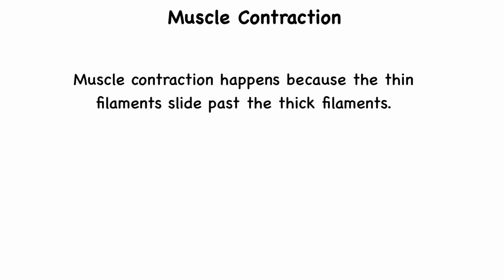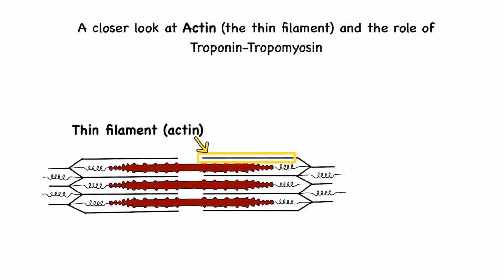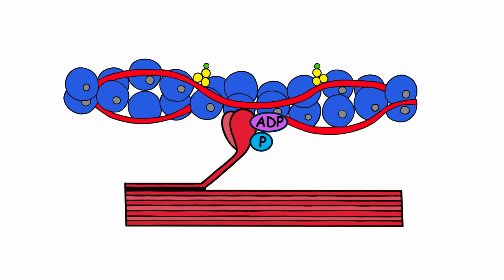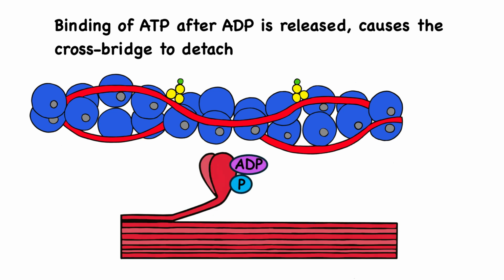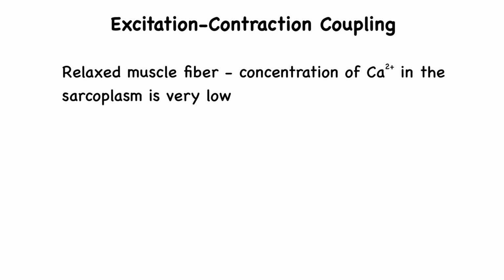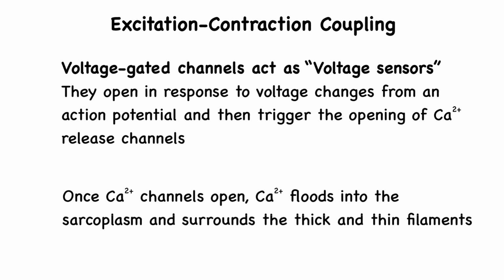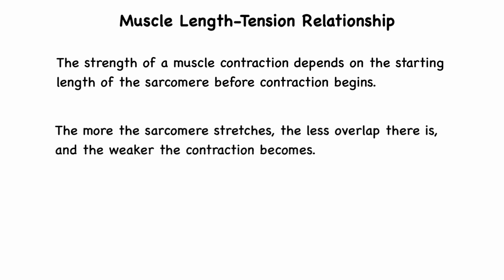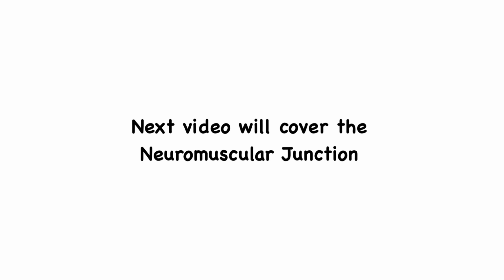How Skeletal Muscles Contract: Sliding Filament Theory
If you've watched my other videos in this series, you've learned about muscle anatomy, how the muscle comes together, and even further what the sarcomere, the functional unit of muscle looks like.
Now, let's take a closer look at the sarcomere and understand how muscle contraction works! This video breaks down the complex process using the sliding filament theory to explain how muscles move. Learn about the roles of myofibrils, sarcomeres, and even calcium in muscle tissue physiology.

In this video:
00:56 Overview of Muscle Contraction
01:13 Review of the sarcomere
02:02 Explanation of Action
02:45 Explanation of Myosin
03:10 Explanation of Contraction: Cross-bridge and Powerstroke formation
05:23 Excitation-Contraction Coupling
07:21 Muscle Length-Tension Relationship